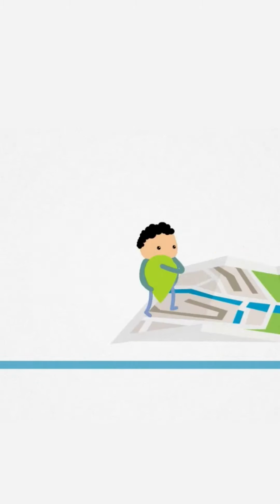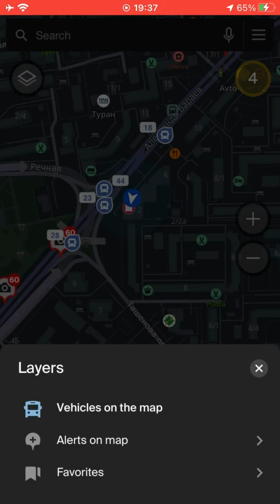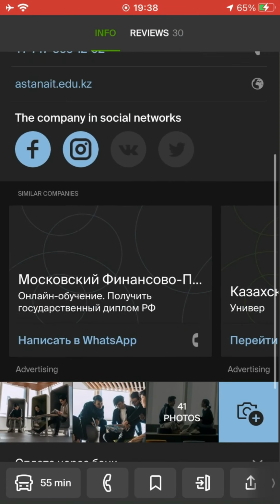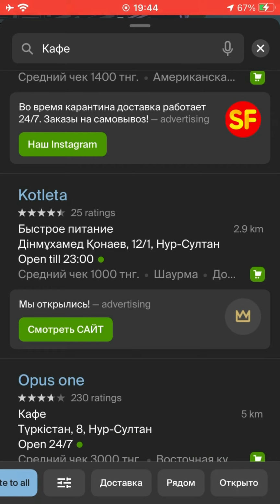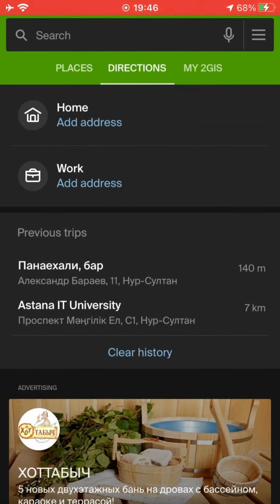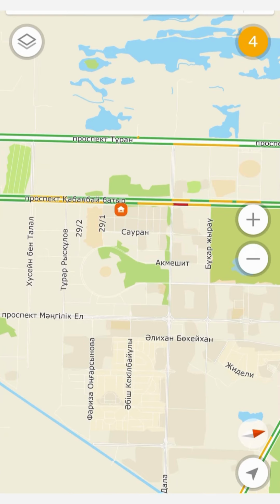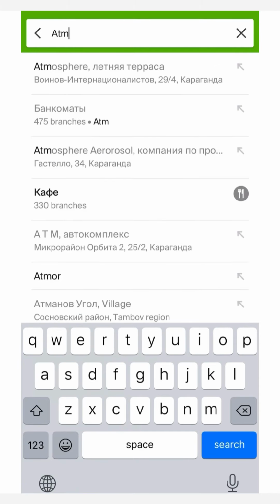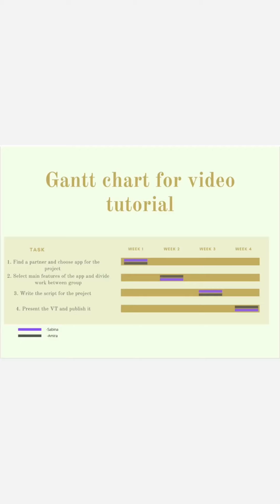How to use 2GIS??? Sabina & Amira will show.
Hello!  In this video, we explained how to use the app called “2GIS”! You can find more information on: